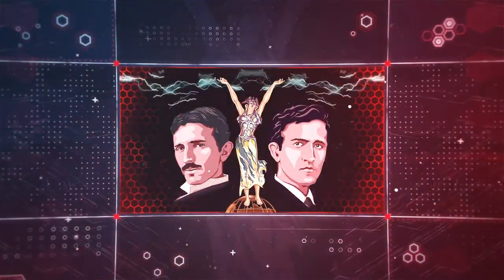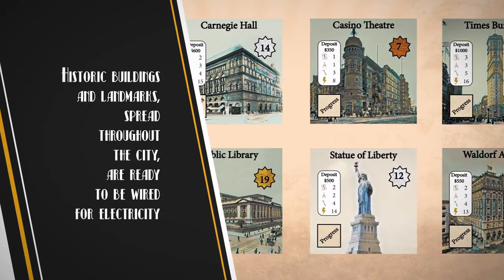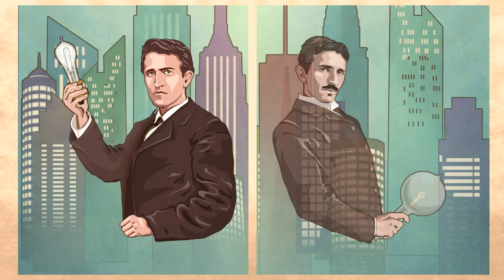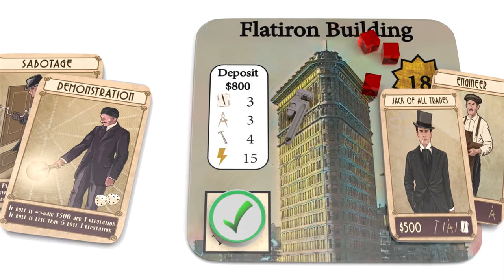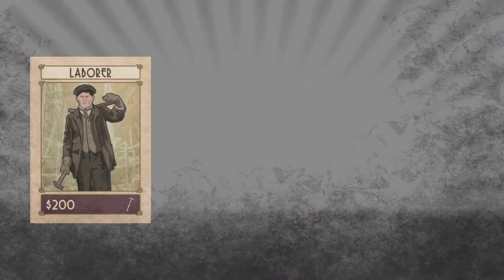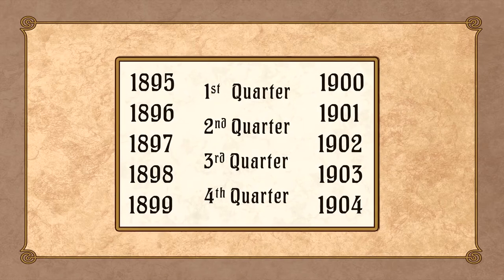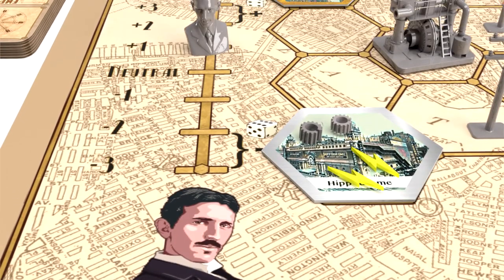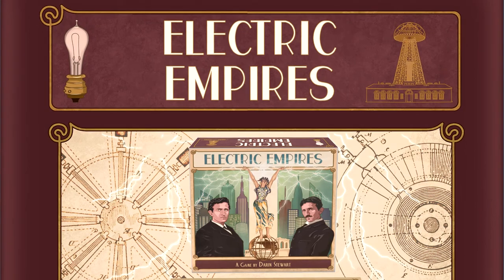Electric Empires: A Game of Power and Intrigue in the Gilded Age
The war of the currents is raging.  Thomas Edison’s direct current is safe, cheap and simple, but weak.  Nikola Tesla’s alternating current is powerful, but complicated and occasionally deadly.  Which technology will power New York City and then the world?

As the leader of a fledgling electric company you must hire staff, build generators and power lines, win bids, complete projects…and sabotage the competition. Build your Electric Empire and power the gilded age.